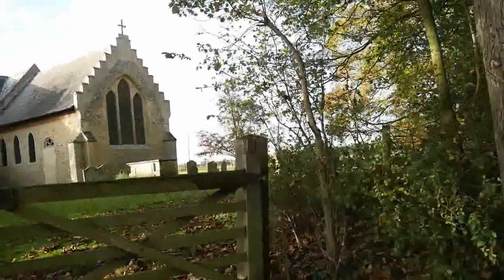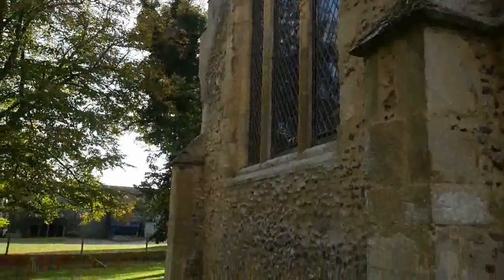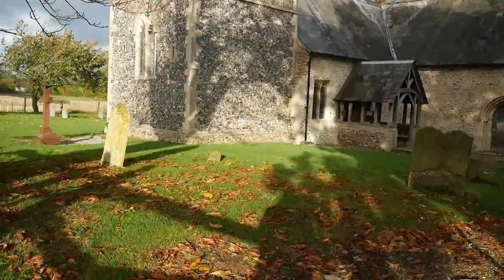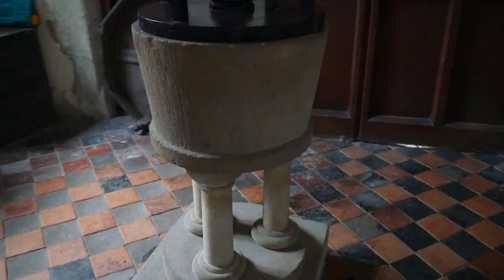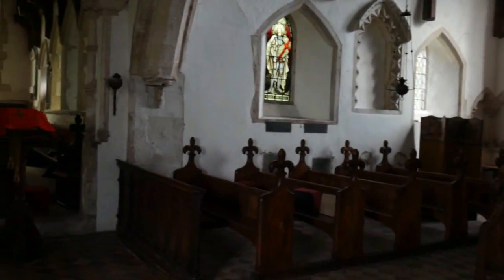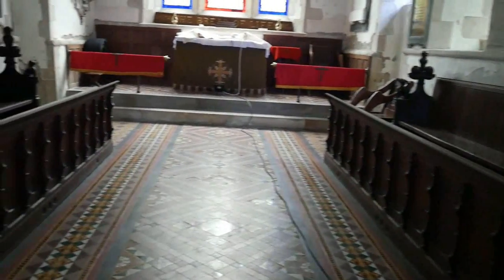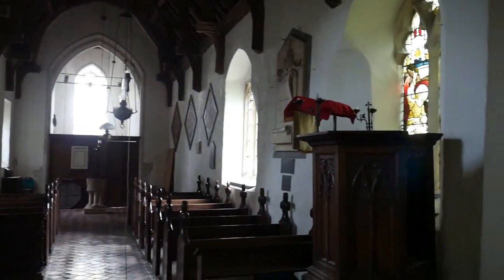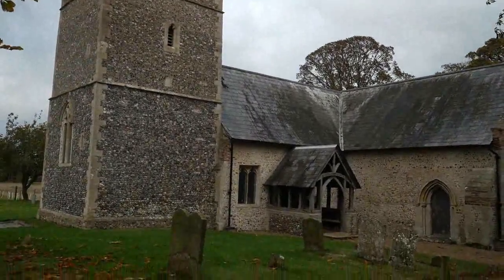St Michael - Hunston - Suffolk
This is an unusual church due to the large extension protruding from one side of the main body of the building. It is set in an exposed spot in the middle of rural Suffolk countryside and thanks to a kind key holder, we were able to gain access to film the delightful and interesting inteior